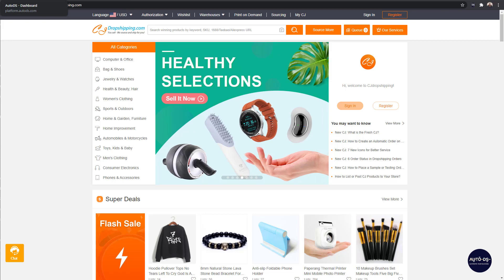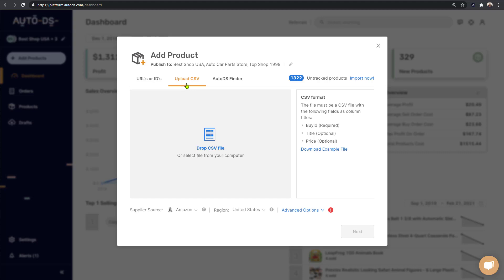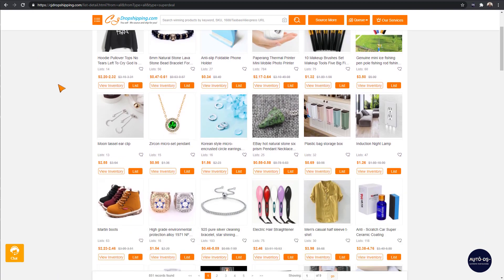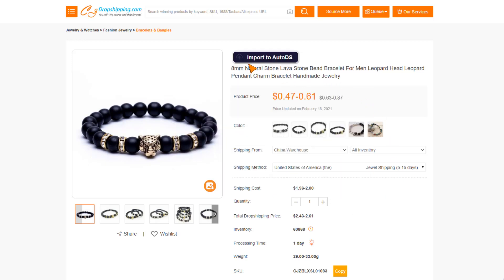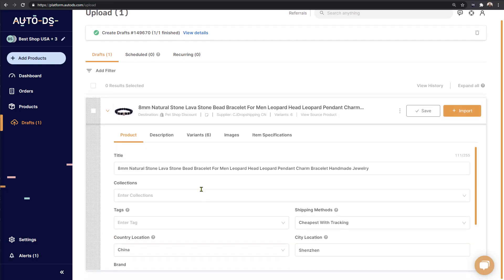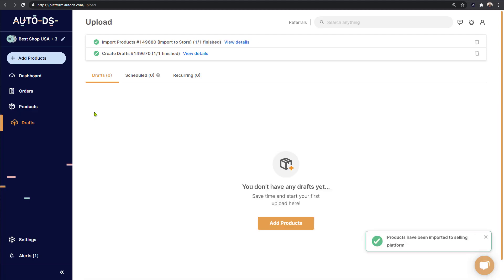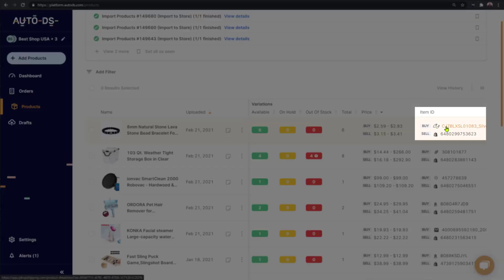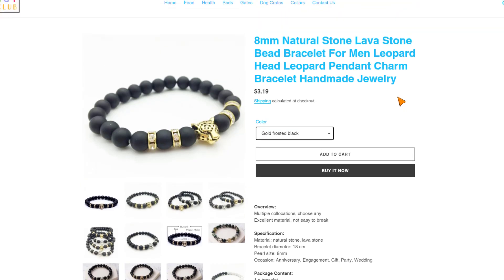Import Products From CJDropshipping To Shopify | Shopify Dropshipping 2021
Learn how to import products from CJDropshipping to your Shopify Store.

How To Import Products From CJ Dropshipping To Your Shopify Stores

For more details and a full overview of CJdropshipping

Also, DON’T click this link if you want to succeed with your business 👇

✅ Sell These Right Now - The HOTTEST Dropshipping Products